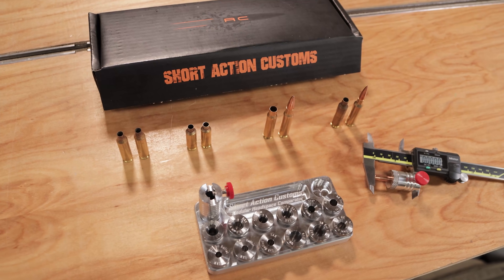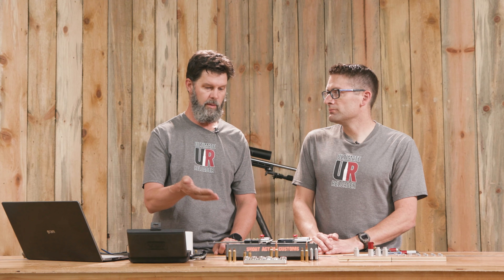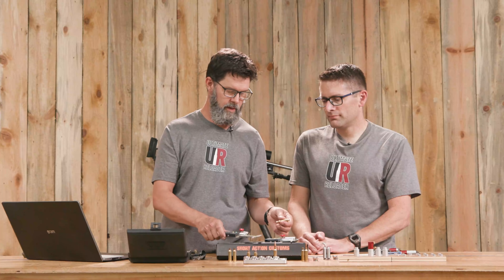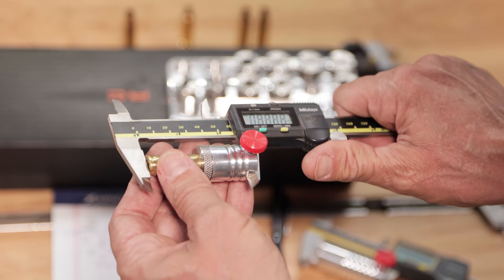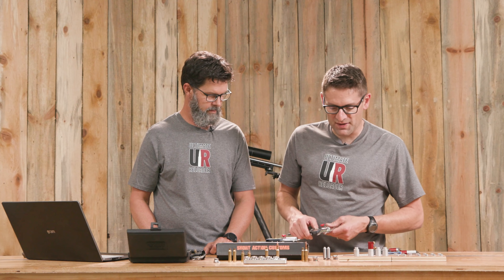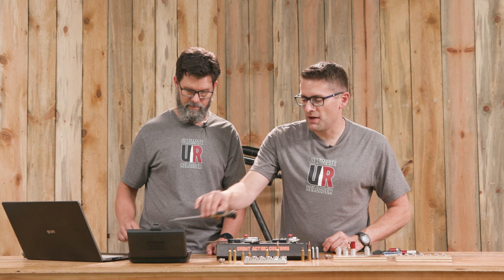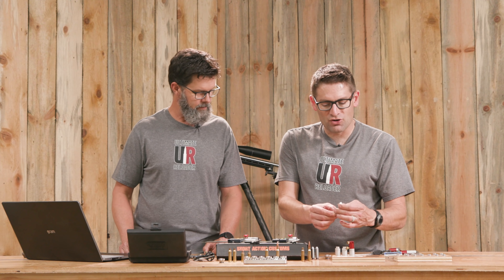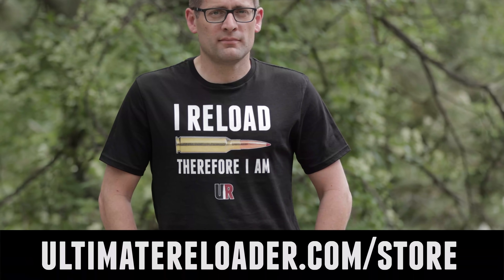HANDS-ON: Short Action Customs Modular Headspace Comparator Kit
The Short Action Custom Modular Headspace Comparator Set brings some bling that not only looks good but gives accurate data to the demanding reloader. In this video we'll demonstrate both what's included, and how it works!